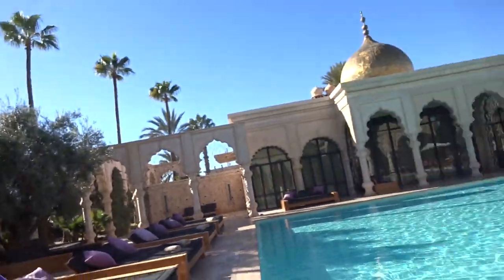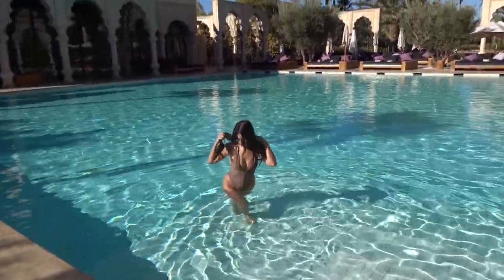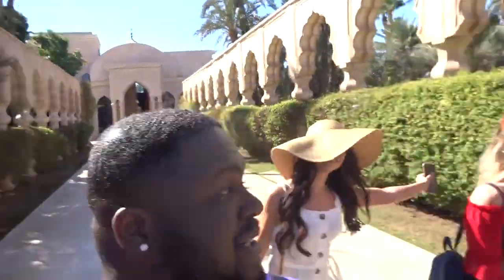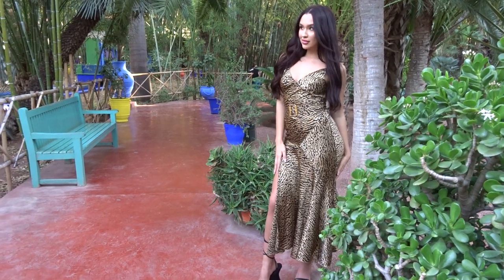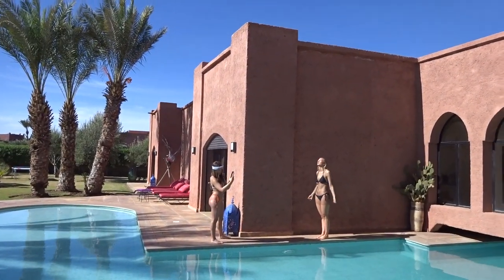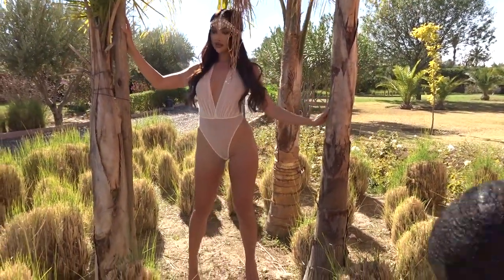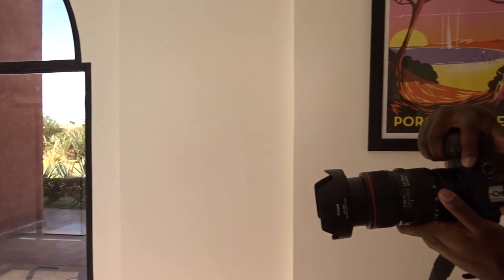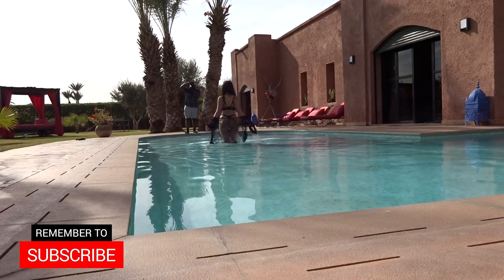IMPLIED NUDE/LINGERIE Natural Light Photoshoot In Morocco Part 3| Canon EOS RP & 24-70MM f/2.8 L USM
The final part of my trip to morocco! hope you enjoyed this series as much as i did making it. travel photoshoots are my passion and glad i get to share it with you guys! while reviewing the canon 24-70mm EF f2.8 L USM lens.

⚠️■MY FULL EQUIPMENT LIST:

⚠️■CANON EOS RP  (BODY ONLY)

⚠️■Canon EOS RP Compact System Camera with RF24-105mm f/4.0 L IS USM Lens and Mount Adapter EF-EOS R

⚠️■Yongnuo YN35mm F2 Lens For Canon:

⚠️■Meike 85mm F1.8 Lens For Canon:

⚠️■Sony DSCWX350 Digital Compact Camera

■LOWEPRO TAHOE BP-150

■TAKSTAR SGC-598